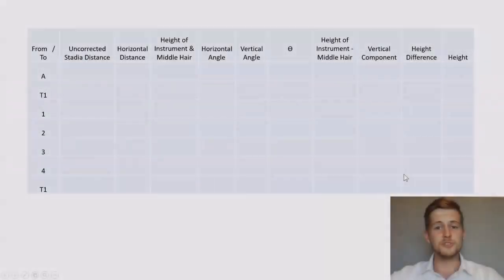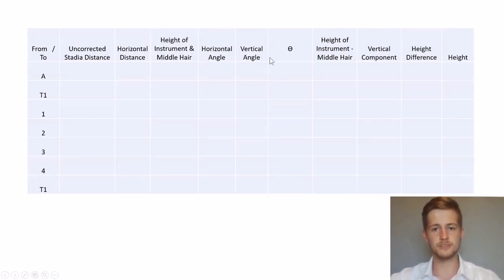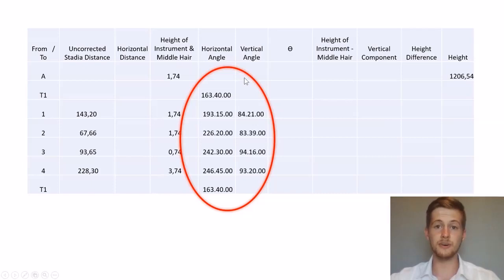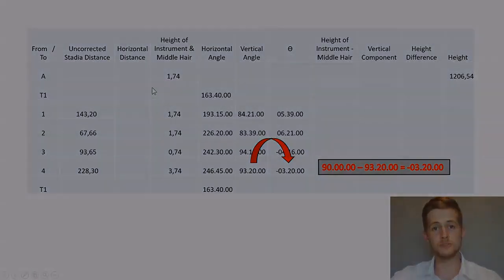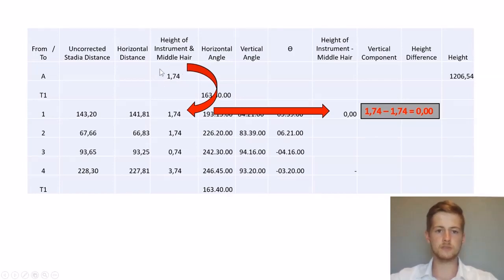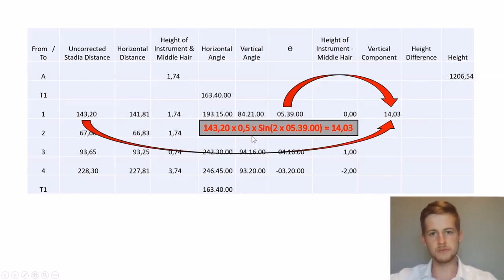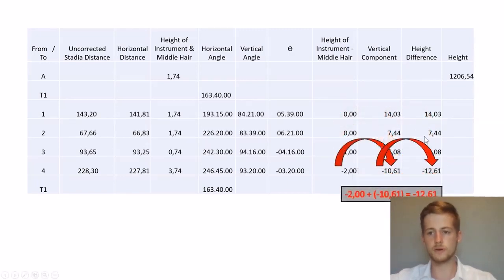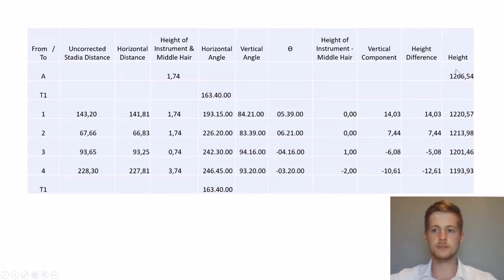Tacheometry Calculation: Table method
A brief description of the method to calculate the heights and distances of points from a theodolite.

Please take note that the last two Vertical Components are -6.95 and 13.25 respectively.